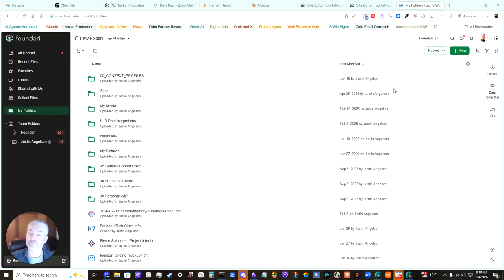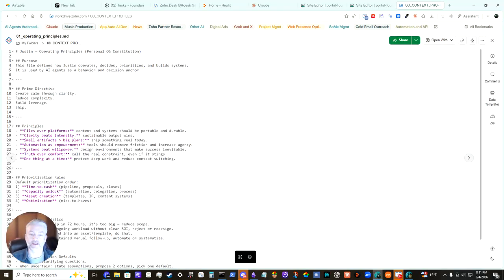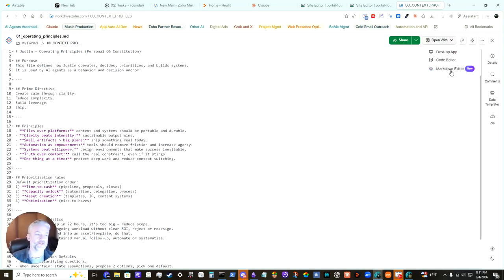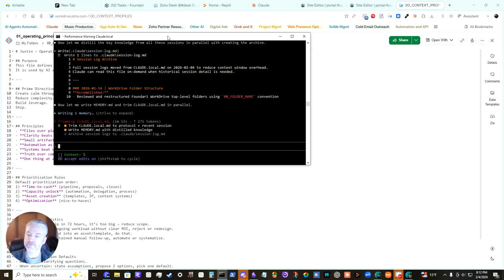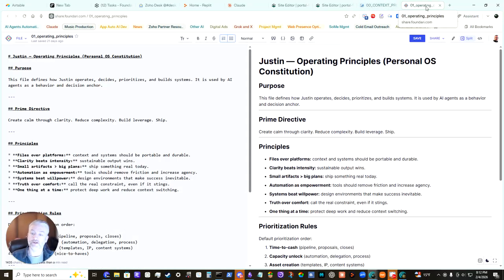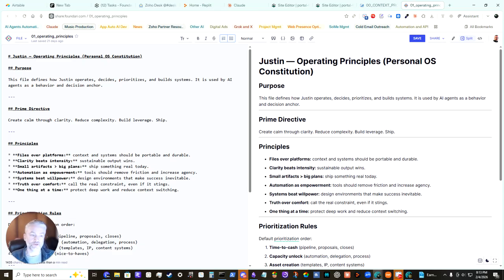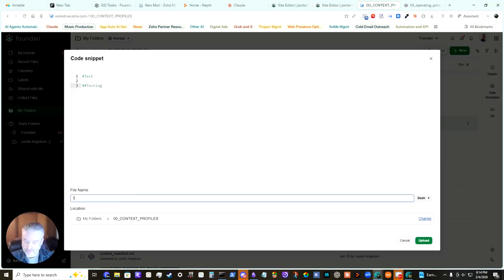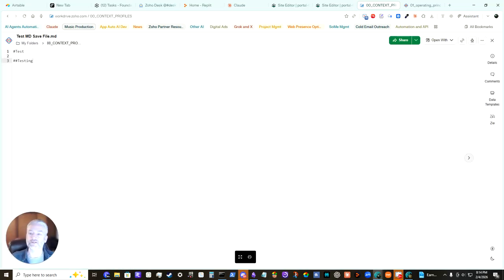Exploring Markdown Files in Zoho WorkDrive for AI Context 📝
In this video, I showcase a powerful new feature in Zoho WorkDrive: the ability to create and edit Markdown (.md) files directly in the browser.

If you’ve followed the rise of AI agents, context profiles, or the idea of “files all the way down,” you’ll understand why this matters. Markdown is quickly becoming the standard for organizing structured, readable data that both humans and large language models can interpret. Until now, using Markdown in WorkDrive required external editors. That is no longer the case.

I walk through how the new feature works, why Markdown is the perfect bridge between human-readable notes and machine context, and how it can elevate the way you organize AI-related knowledge inside Zoho.

Files all the way down
How text-based Markdown files form the backbone of memory and context for AI platforms like Claude, ChatGPT, and others.

Why Markdown matters
Lightweight, readable, and ideal for contextual AI workflows.

The new WorkDrive editor
Edit and preview Markdown files directly in the browser with no coding tools required.

Context profiles in Markdown
Build structured knowledge bases for projects, clients, or AI assistants.

Bonus tip
You can create Markdown files using the New menu and selecting Code Snippet, then choosing Markdown.

Why This Is a Big Deal for Zoho and AI Users

As AI systems evolve, they depend on structured memory that is easy to store and retrieve.

With WorkDrive’s Markdown support, these files can now be managed directly inside Zoho. This makes structured documentation accessible to both technical and non-technical users. The update bridges team documentation and AI context, helping information flow cleanly between tools, files, and automations.

Whether you are using Zoho Flow, Zoho CRM, or building automations for client knowledge management, Markdown provides a universal, AI-friendly format that keeps data accessible and extensible.

Keep AI agent memory or context files linked to Zoho projects
Create client or project profiles that language models can reference for fast, accurate responses
Train AI automations using simple, version-controlled Markdown documentation
Replace scattered notes with consistent, text-based assets synced in WorkDrive

Example use case:
Store a Markdown file summarizing a client’s brand, products, or tone of voice. When connected to an AI integration, that file provides instant structured context without additional formatting or setup.

Why Foundari Loves This

At Foundari, we focus on blending AI, automation, and Zoho systems into unified environments. Discovering built-in Markdown editing inside WorkDrive, quietly released without much announcement, was a big win.

This is one of those small but powerful updates that improves daily productivity and opens new possibilities for integrating structured files into intelligent business workflows.

Quick Recap

Markdown files combine simple text with light formatting
They are ideal for AI knowledge, documentation, and memory systems
Zoho WorkDrive now supports native Markdown editing and preview
Everything is accessible through the web interface
This enables better AI context management and team collaboration

Open Zoho WorkDrive
Create a new file
Choose Code Snippet
Select Markdown
Write your notes or context information
Save and reopen the file to view it in the built-in Markdown editor

You are now ready to build structured, AI-friendly knowledge bases directly inside Zoho.

Final Thoughts

This update may seem small, but it represents a meaningful step forward for modern AI and automation workflows. It allows teams to maintain clear, structured knowledge files inside WorkDrive while seamlessly connecting human collaboration with AI systems.

If you work with Zoho, Markdown, or AI-driven workflows, this is an upgrade worth exploring.